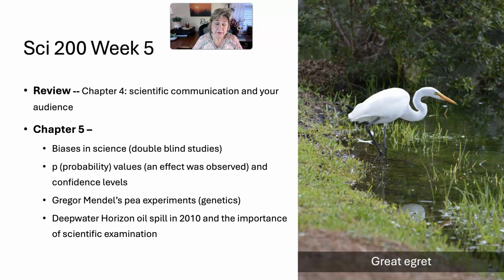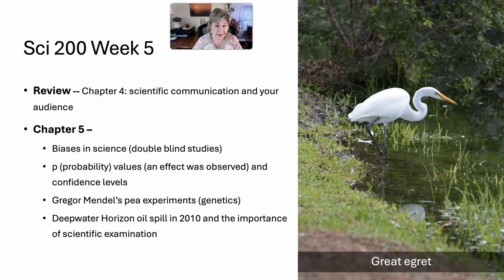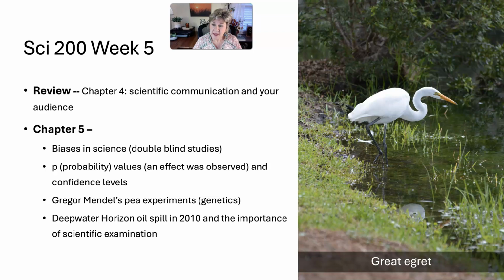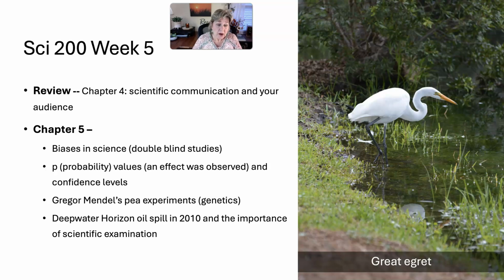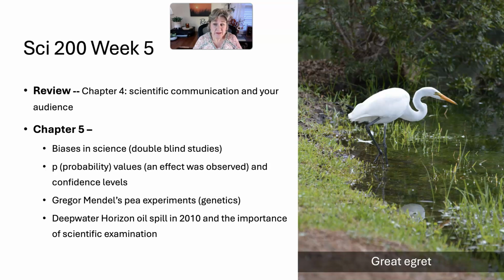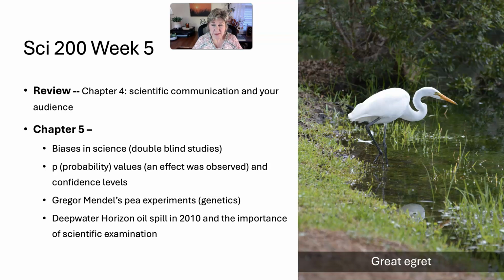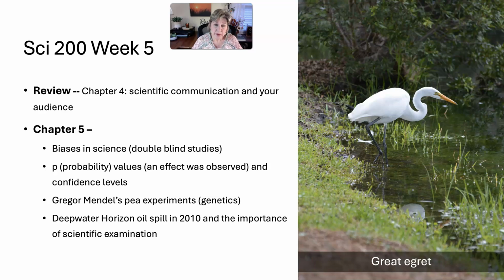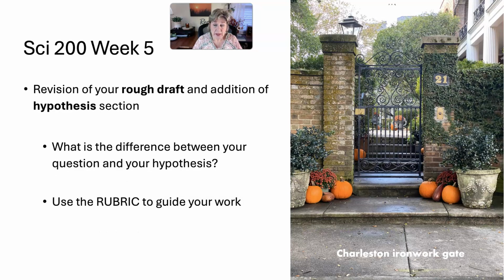Sci 200 Week 5 Nov 2024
Week 5 Announcements for Sci 200 at SNHU by Janie Sigmon, Nov. 2024